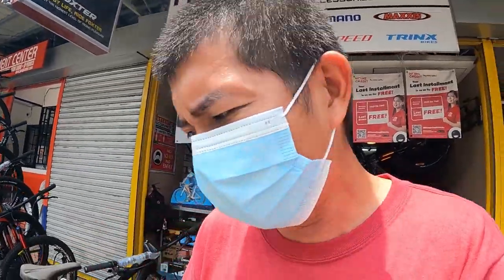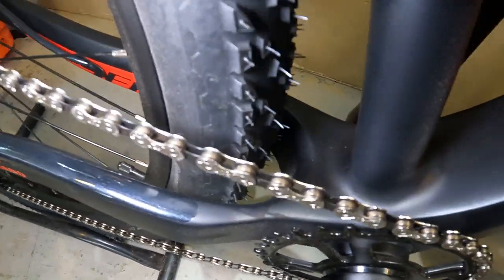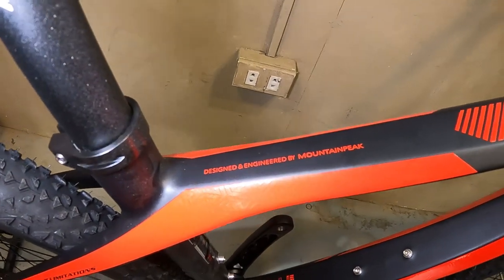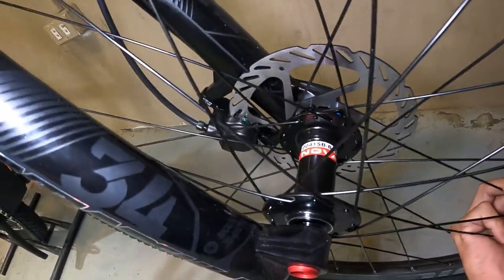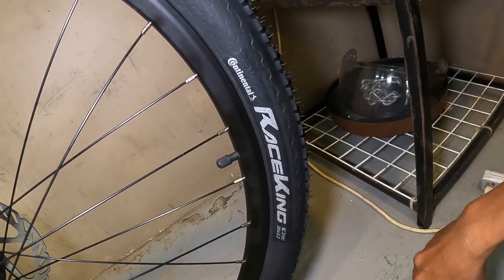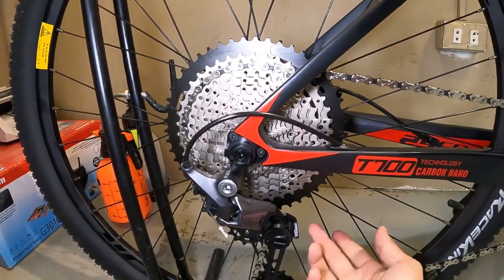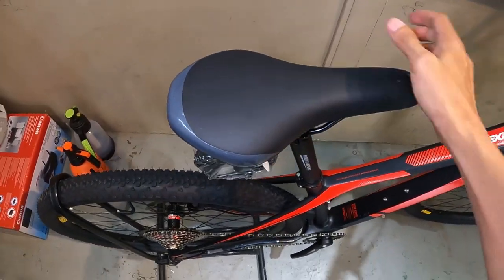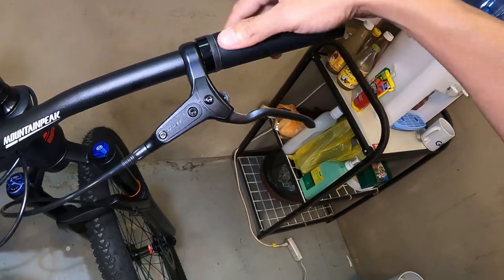Bagong labas na MTB | Mountainpeak Explore 6000 | Deore | Tektro | Prowheel | Novatec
Address: 2 daffodil street, malinta 1440 Valenzuela
TUESDAY TO SUNDAY
10AM TO 8PM

Support din po natin ang youtuve ng aking misis